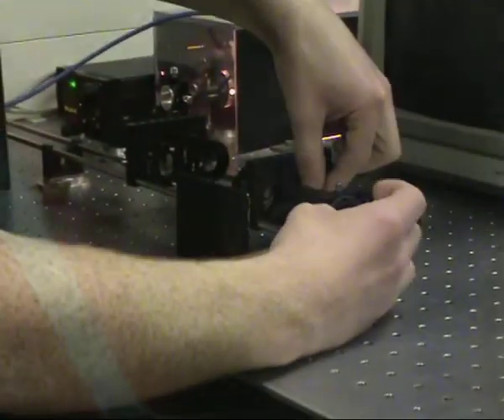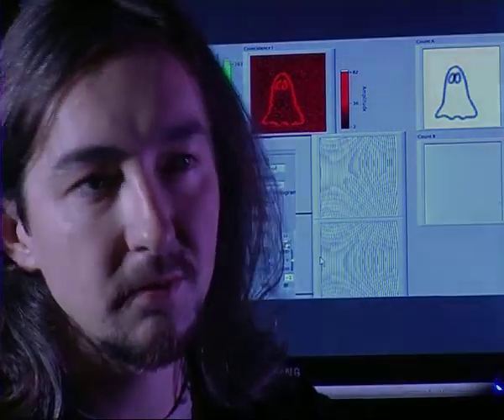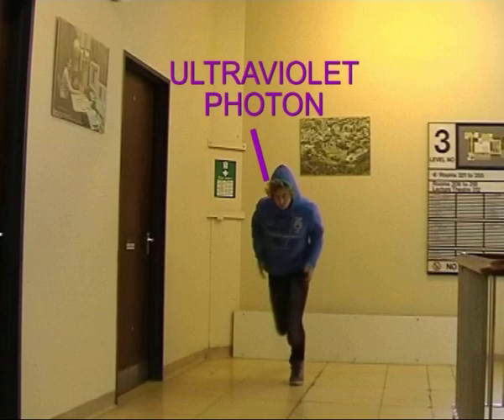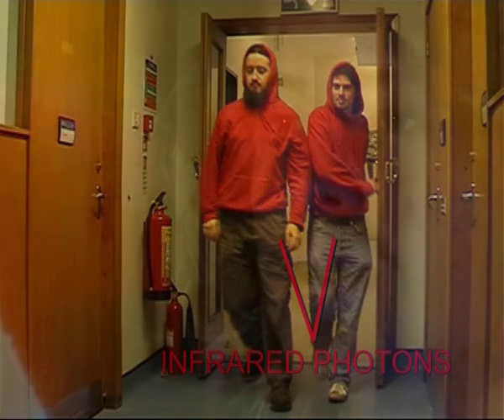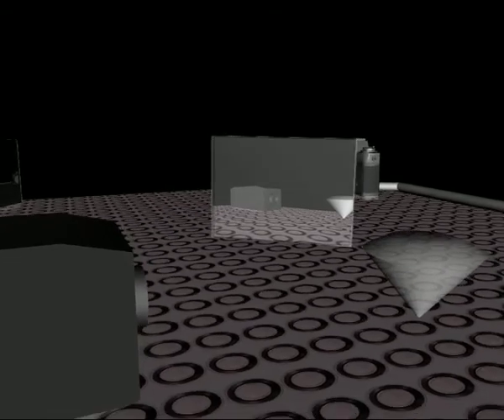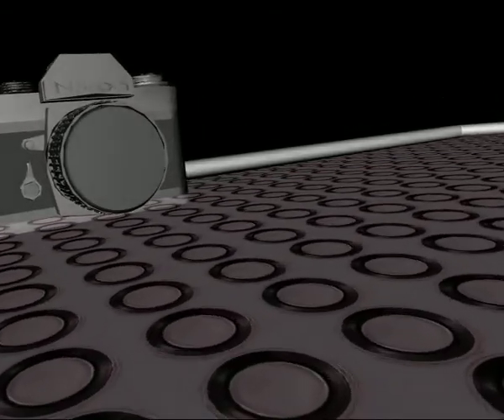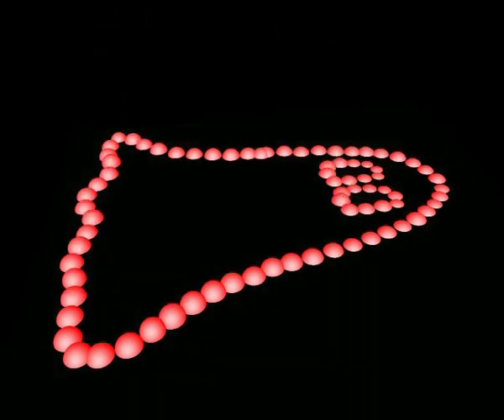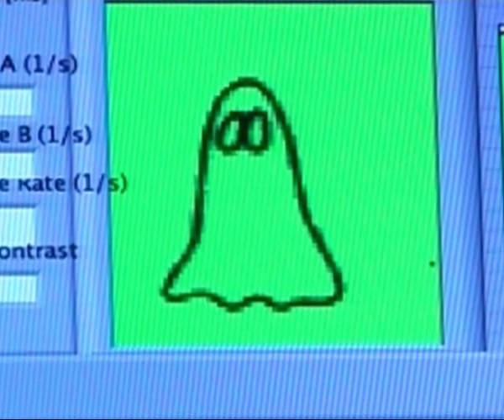Optics - More than meets the eye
A short video describing the Ghost Imaging research being carried by the Physics department at Glasgow University.

Created by:

Graeme Baillie
Stewaert Bracegirdle
Ruaraidh MacIntyre
Gordon Sommerville
Dougie Thoms